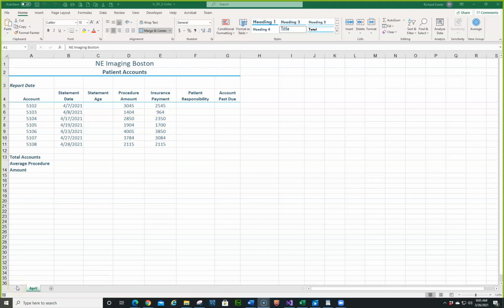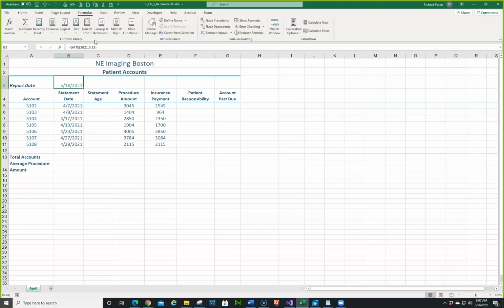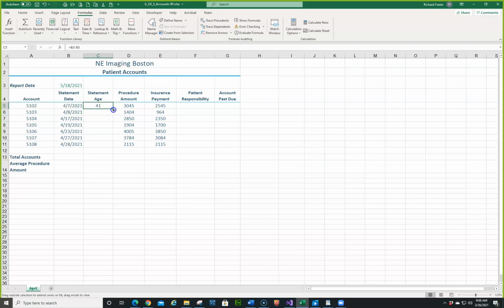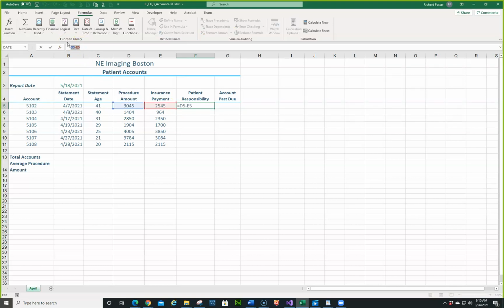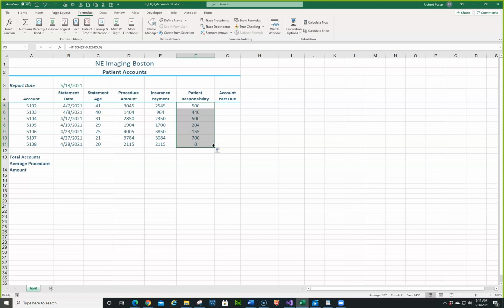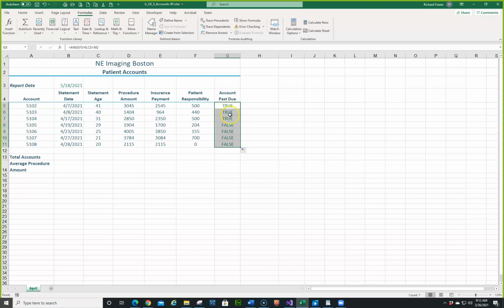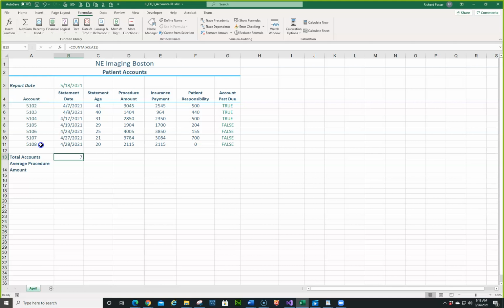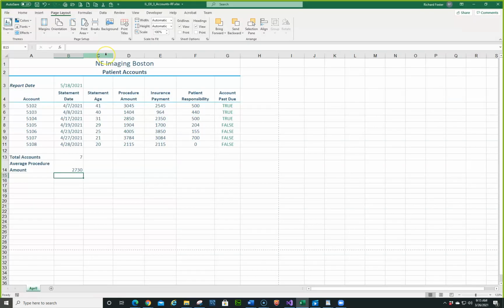CS-180 Excel Module 3 IC1